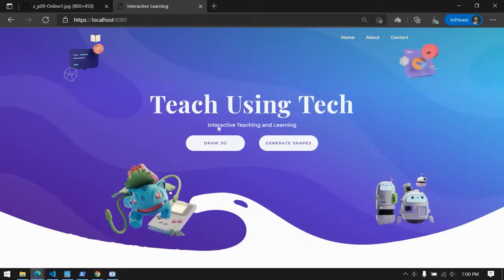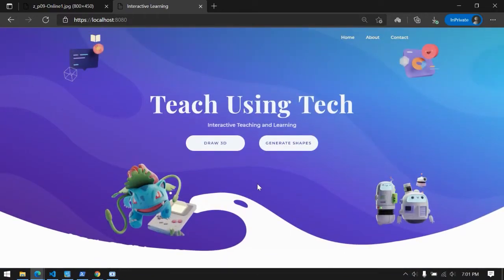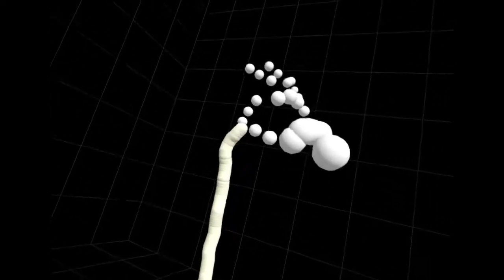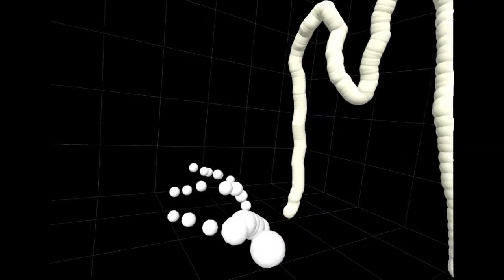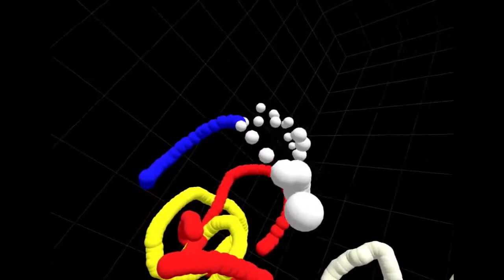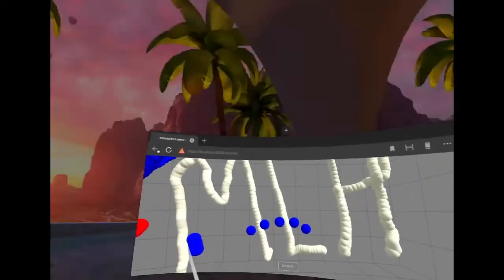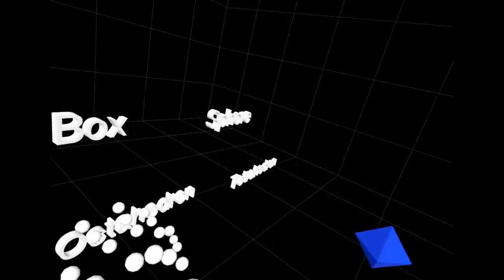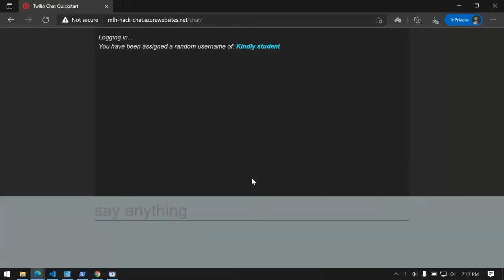Teach Using Tech